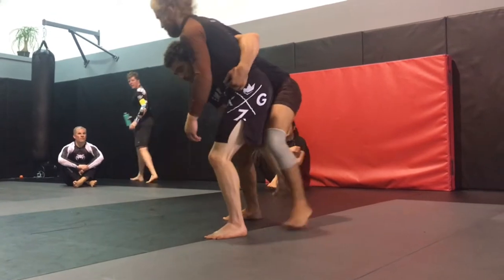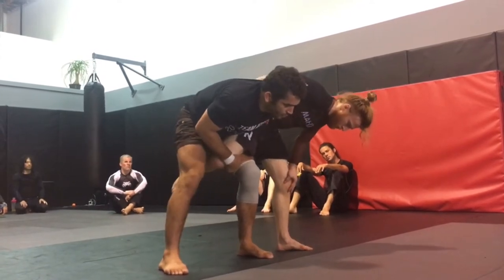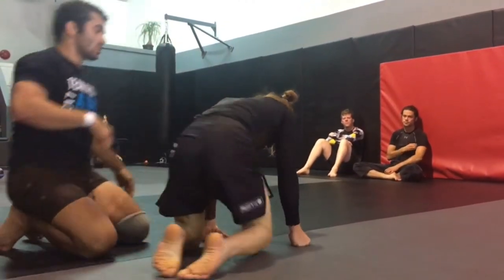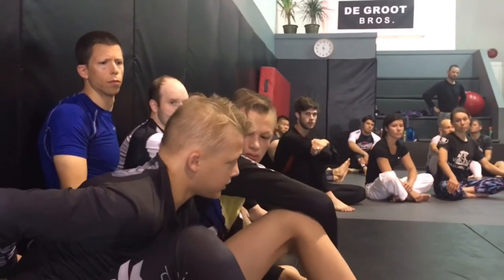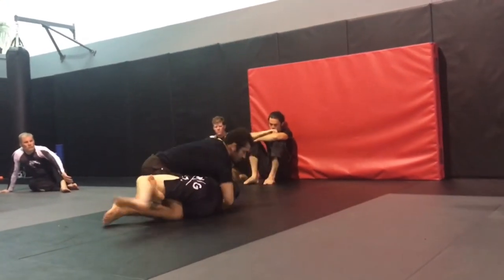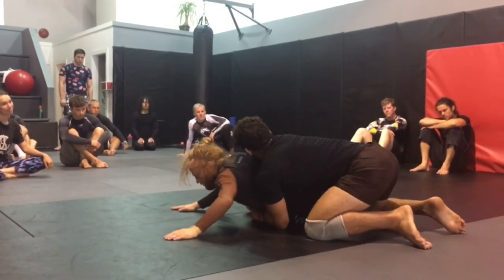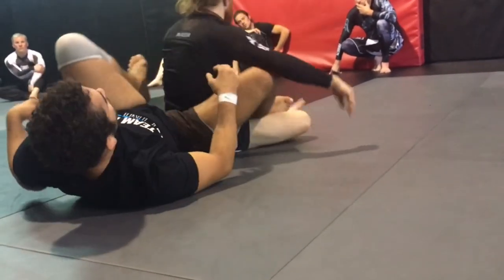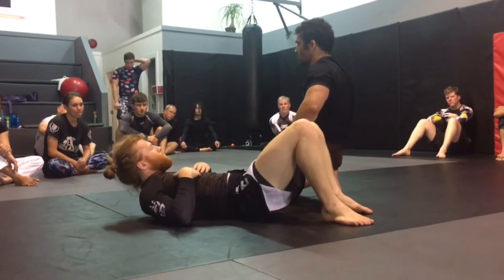Mike Perez wrestling seminar part 3: Limp Arms and back attacks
Part 3 of Mike Perez’s seminar at vibjj